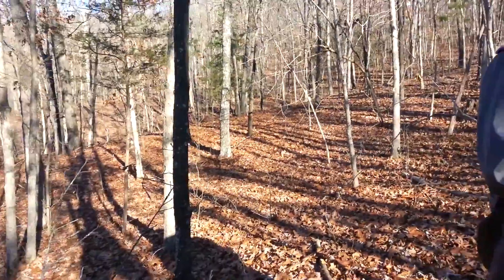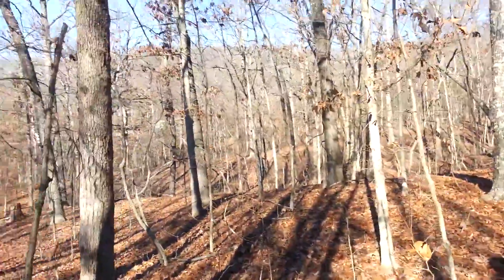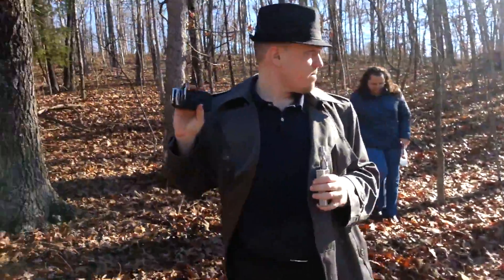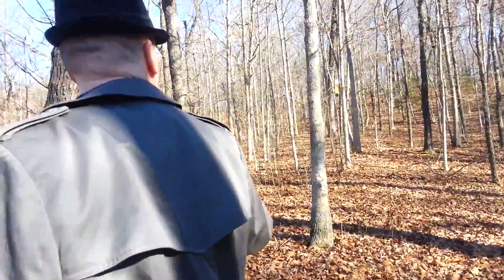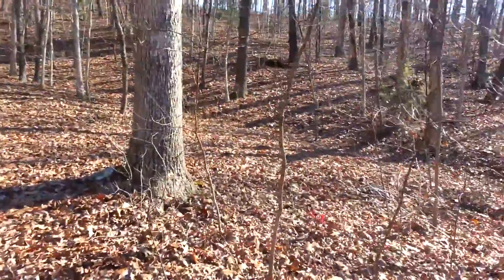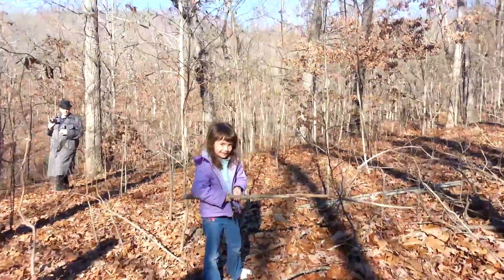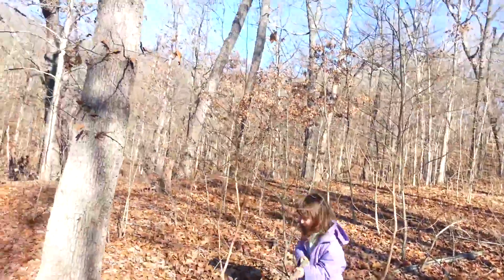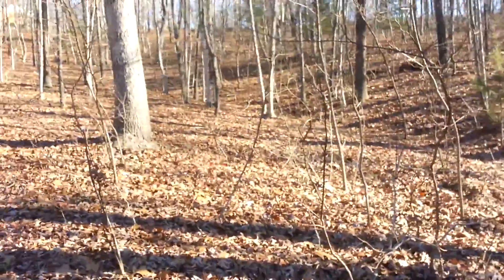Scooter Site 2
Woodland Lakes site 2 considered